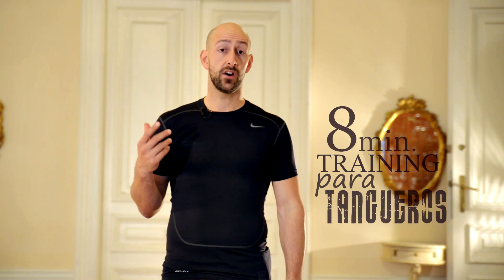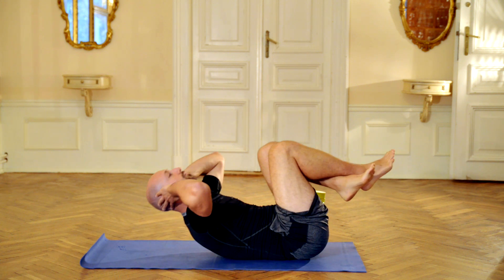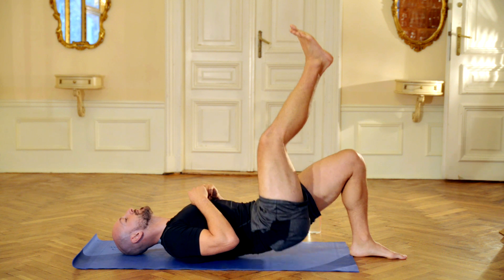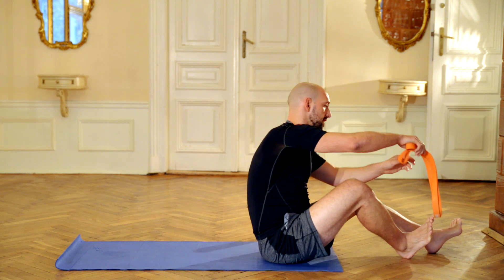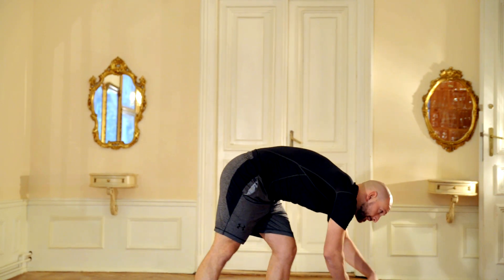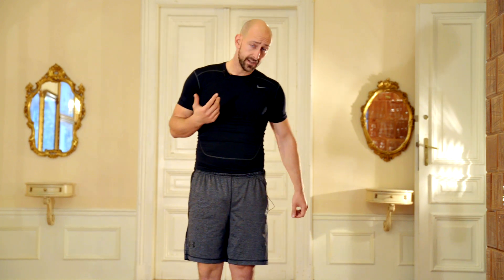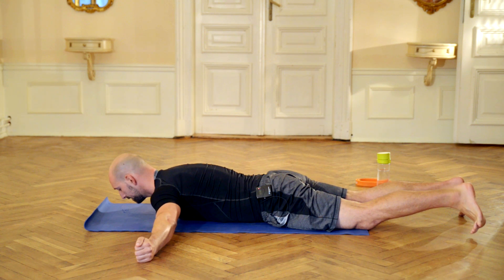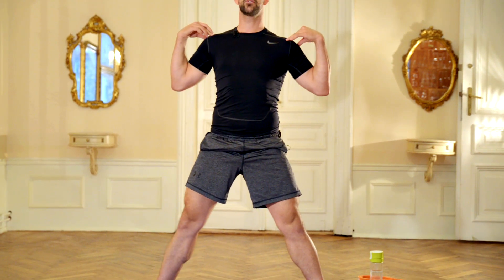10 min Tango Training - core muscles and mobility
This episode is run by Santiago Bunomo from Uruguay, a physical trainer, basketball trainer and of course a tango dancer.

You are welcome to create your own playlist for solo tango training from different 15 minutes videos. It can be as long as you want. The training should combine some stretching and balance exercises with a typical tango movement. This is why we are going to invite specialists from different fields - yoga, bodywork, and tango.

directing and videomaking - Agnieszka Stach